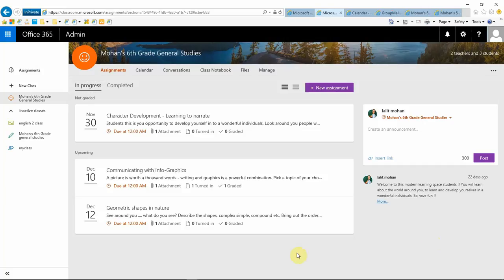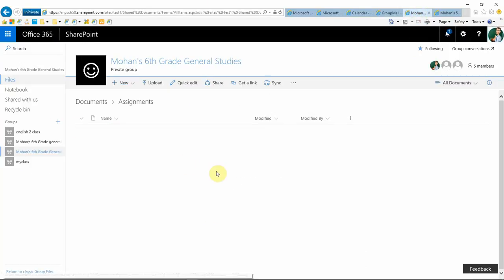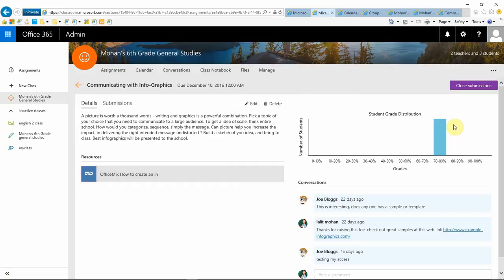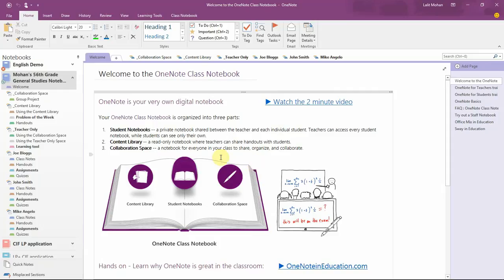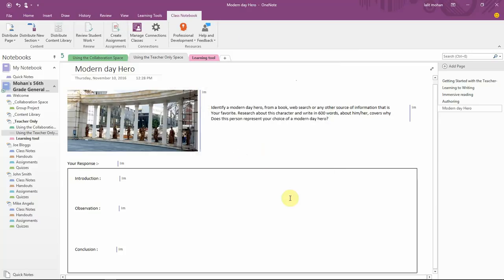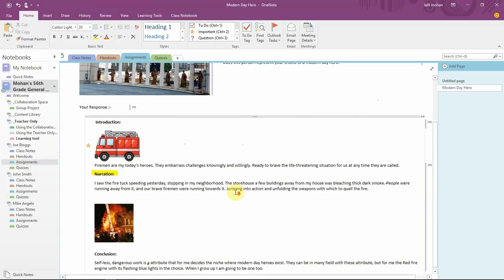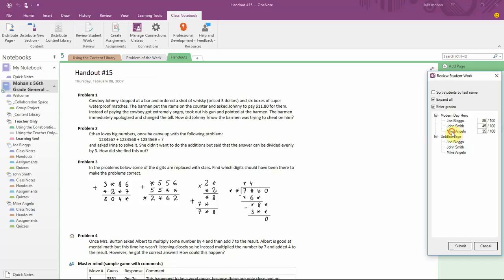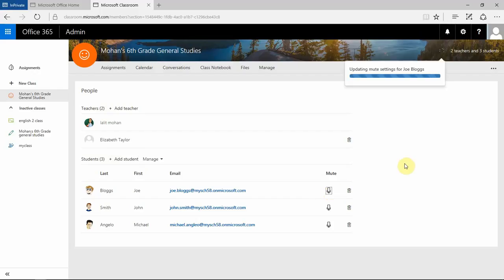Learn to use MSClassroom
Learn to use MSClassroom & OneNote Class Notebook, a one-stop app combination to provide complete digital class room experience for your students